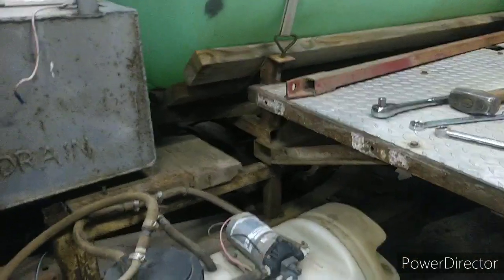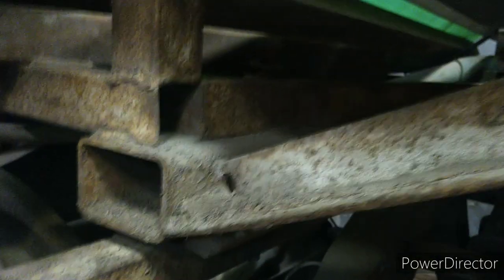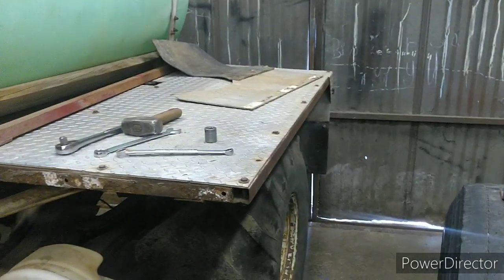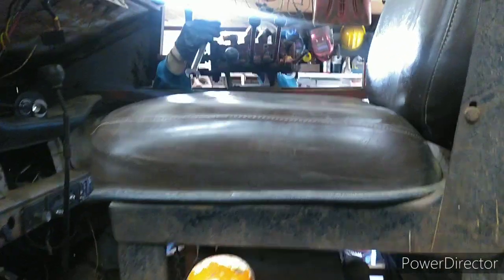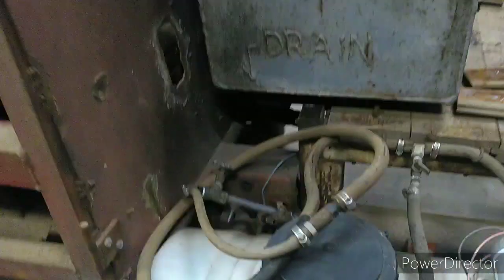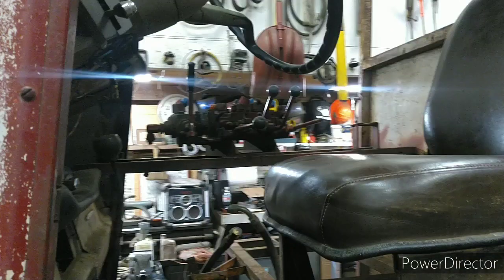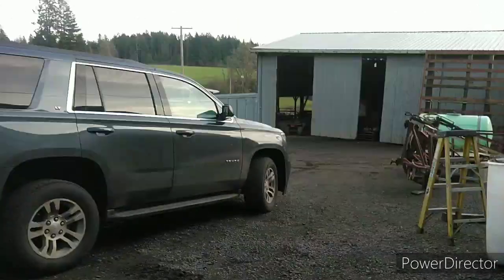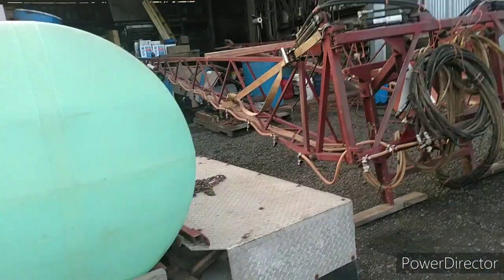Got rid of some steers. tank is off!!